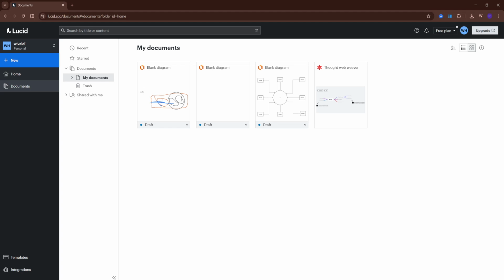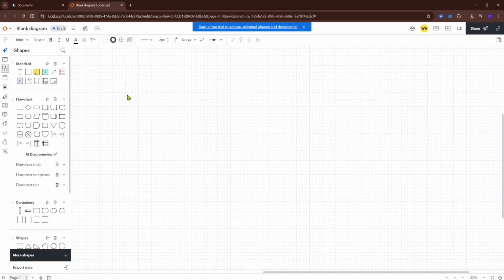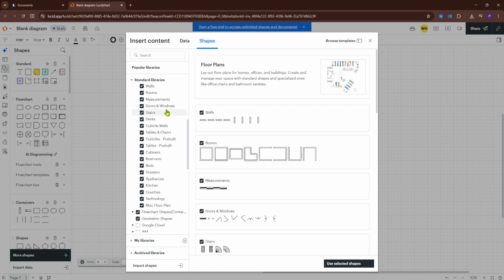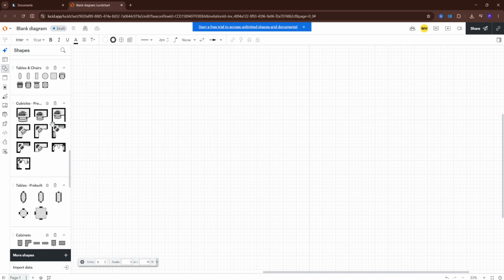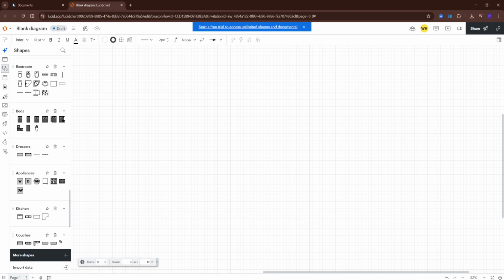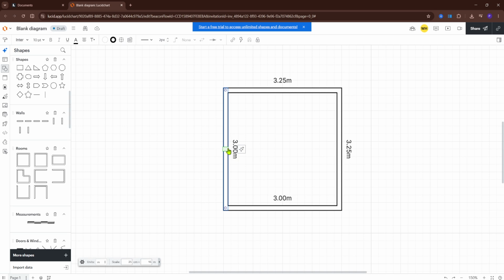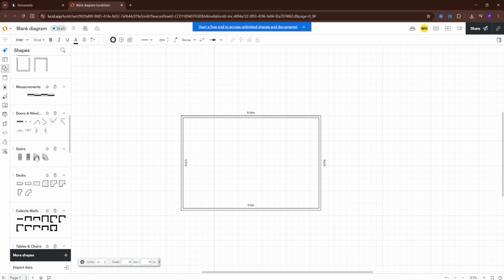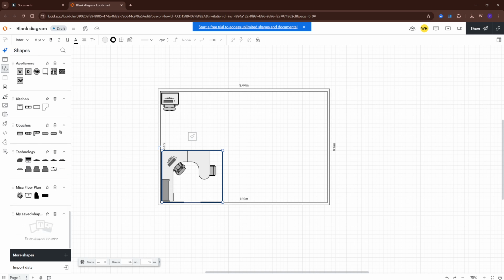How To USE Lucidchart For FLOOR PLAN (QUICK & EASY) 2026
In this video, I'll show you how to use lucidchart for floor plan. This is a full guide on how to create and design floor plans using lucidchart in 2026. In case you've been trying to visualize spaces effectively with lucidchart, this is the video you need to see! 🏠📐✨